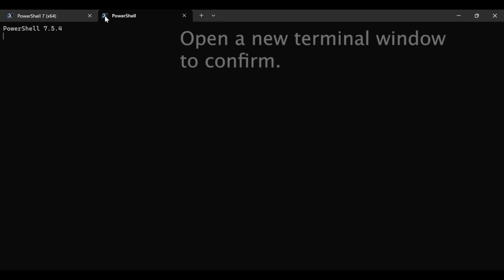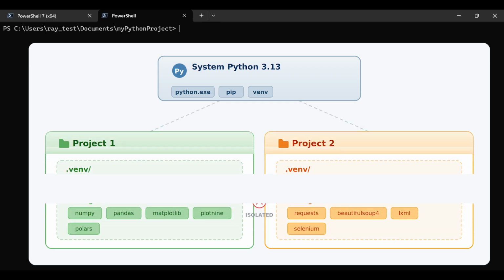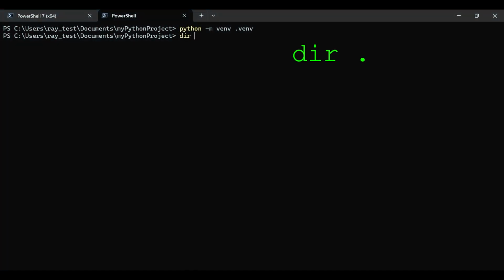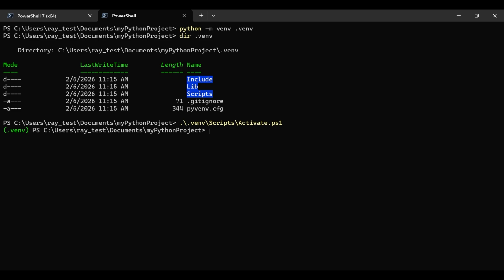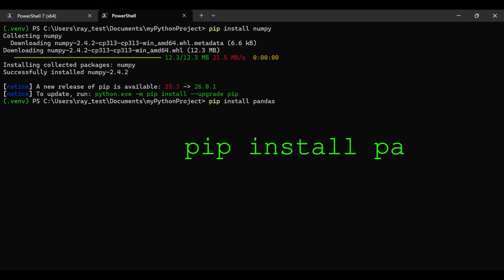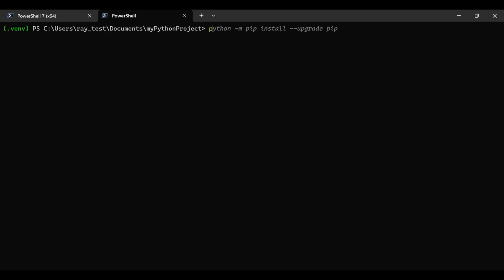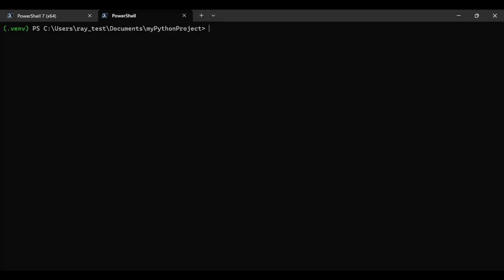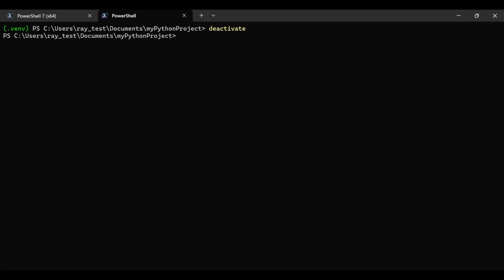Your first Python project with venv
In this video, you'll setup a project folder, create a virtual environment, and install the core packages for data analysis.

Getting Started with Python on Windows 11

0:00 Introduction
1:00 Install Python
1:30 Confirm Python installation
1:50 Create a new project folder
2:32 Virtual environments
4:23 Review the .venv folder
4:48 Activate your virtual environment
5:50 pip list
6:15 pip install numpy
6:57 pip install pandas
8:10 pip install polars, matplotlib, plotnine[extra]
9:28 Confirm installation of all packages
9:51 Saving a requirements.txt file to cature your environment with pip freeze
11:06 Deactivate your virtual environment
11:40 Recap